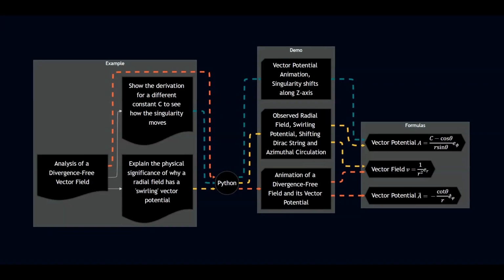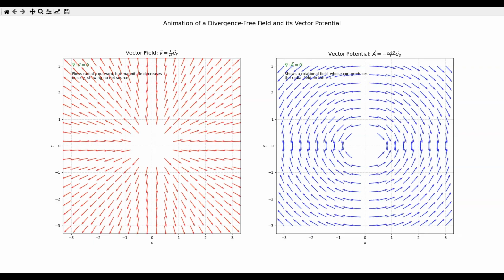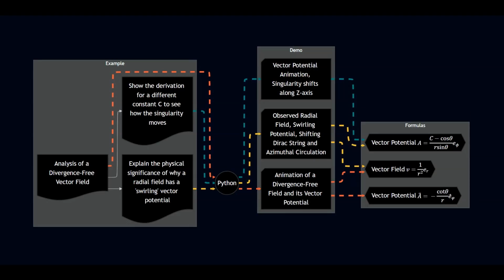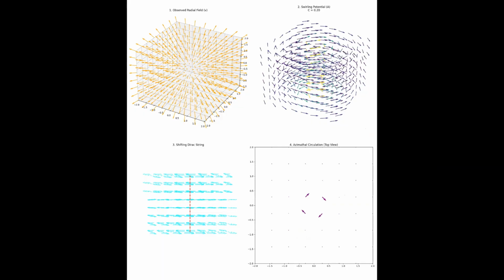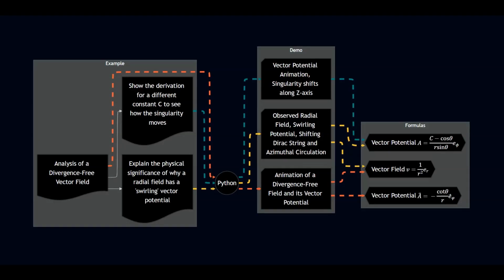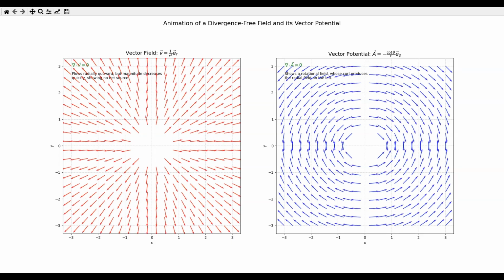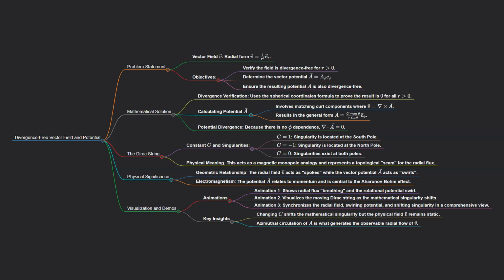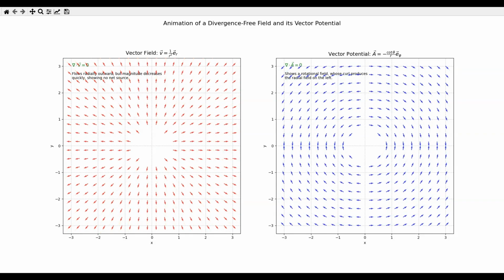The Dirac String and the Geometry of Radial Flow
Brief: The Invisible Vortex: How a Swirling Potential Generates a Straight-Line Flow The core of this problem explores a fascinating relationship between two different types of movement: an outward-pushing flow and a hidden, circling rotation. The "observable" part of this system is a radial field that looks like spokes on a wheel, radiating in every direction from a single point. While these "spokes" point outward, the field is perfectly balanced; the strength of the flow decreases as it spreads out, ensuring that the total "flux" remains constant without any new field being created or destroyed in the space around the origin.